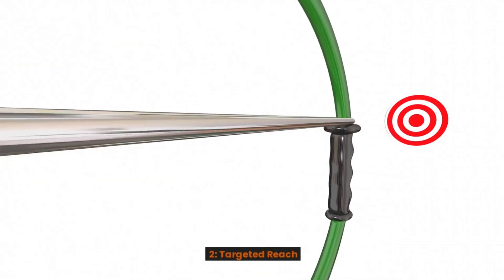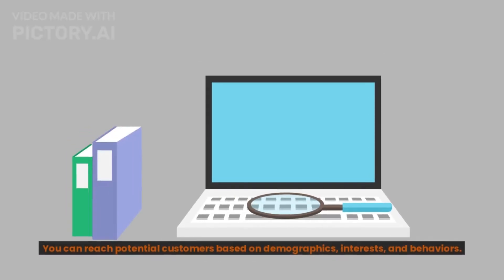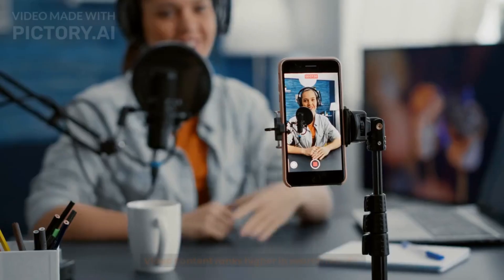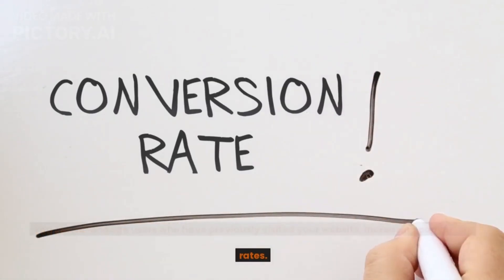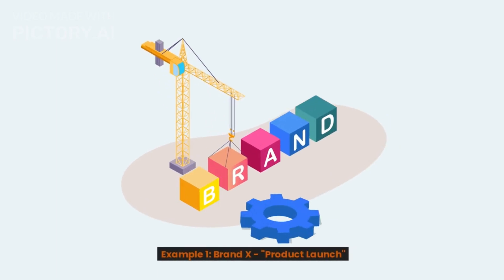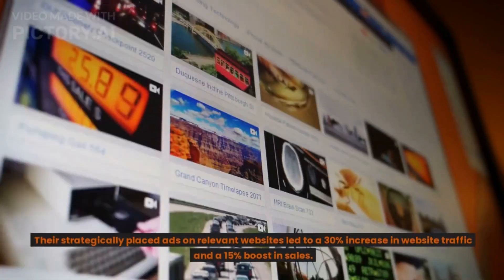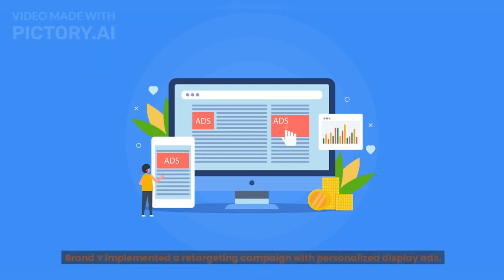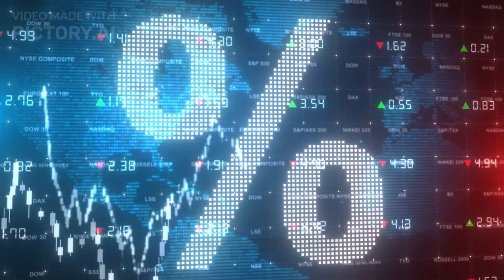Display Advertising Strategies to Boost Your Business | Guide & Tips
Welcome to our video on display advertising strategies! In this comprehensive guide, we will uncover the secrets to running effective display ad campaigns that will skyrocket your business's success. Display advertising refers to the practice of placing visual advertisements on websites or apps to increase brand visibility and attract potential customers.

In this video, we will explore various proven strategies and tactics used by experts in the industry. We'll dive deep into understanding the importance of audience targeting, ad design, and placement to maximize your results. You'll learn how to carefully choose the right platforms and optimize your ad spend to reach your target audience effectively.

Our experienced marketers will walk you through step-by-step processes to create captivating display ads that grab attention and generate high click-through rates. We'll discuss the best practices for crafting compelling ad copy, selecting eye-catching visuals, and incorporating persuasive calls-to-action.

Furthermore, we'll explore the power of remarketing and show you how to retarget your audience effectively using display ads, helping to enhance brand recall and drive conversions. You'll discover advanced techniques to track and measure the performance of your campaigns, enabling you to make data-driven decisions and continuously refine your strategies.

Make sure to watch until the end, as we will provide additional tips to optimize your display ad campaigns for mobile devices, reaching users on-the-go. So, whether you're a beginner or an experienced advertiser looking to level up your display ad game, this video has all the insights and strategies you need to dominate the display advertising realm!

Video created on Pictory.Ai